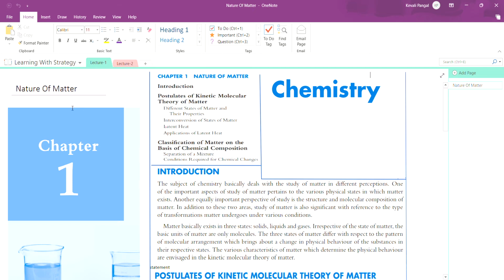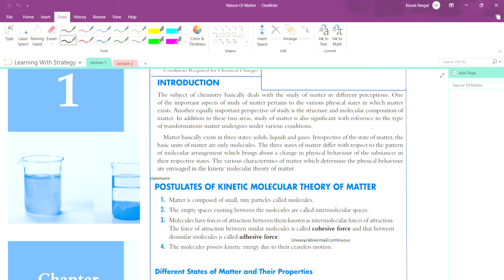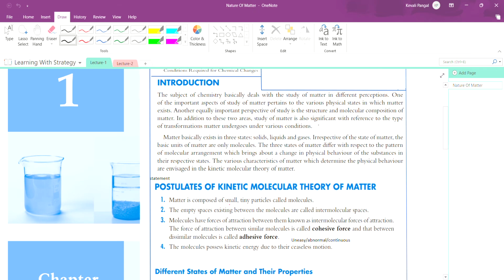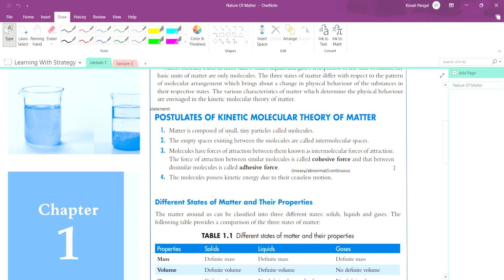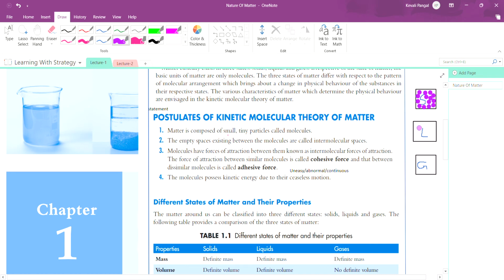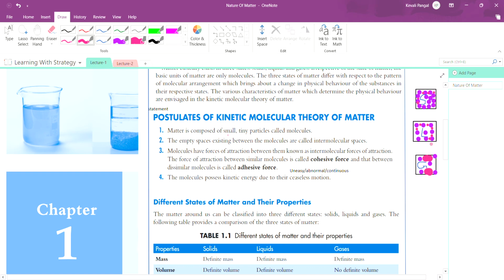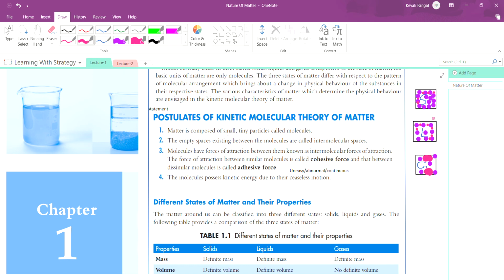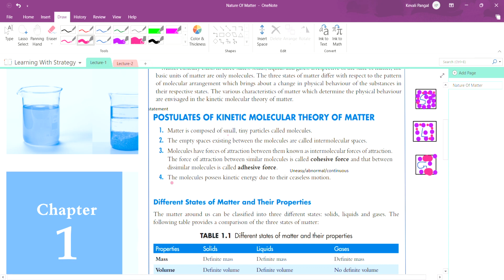Nature Of Matter|Part-1|Class 9|Matter In Our Surroundings| Physical Features Of Matter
Postulates of kinetic molecular theory..
Different properties of different states of matter..
Interconversion of states of matter...
FOUNDATION SERIES